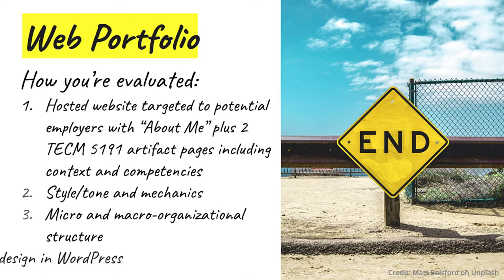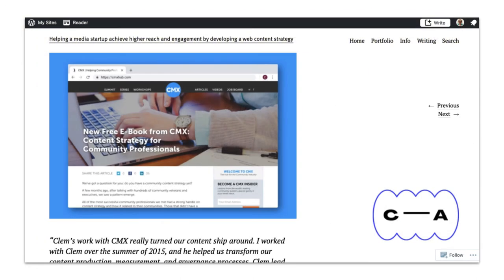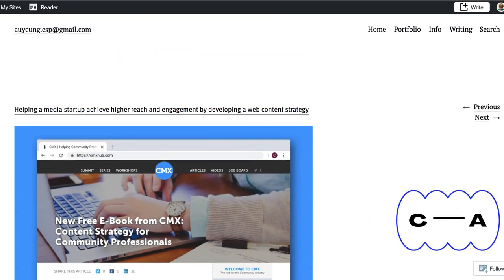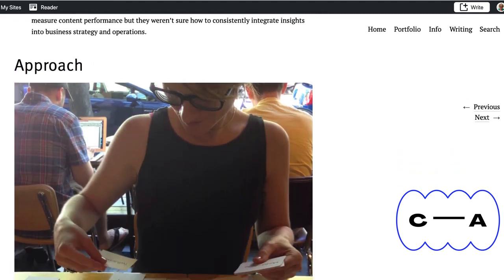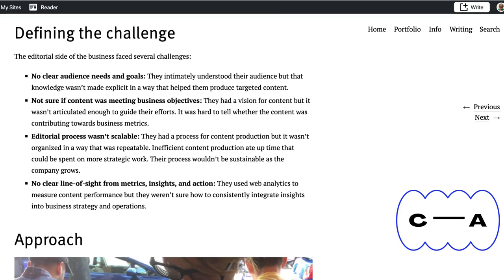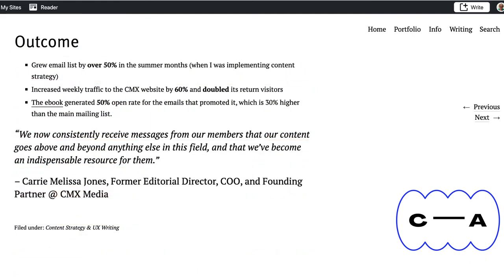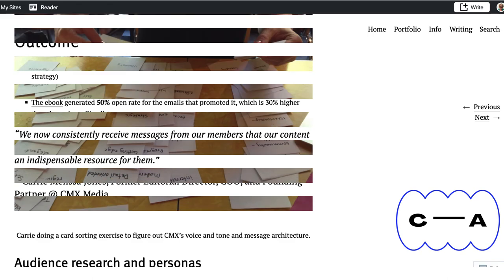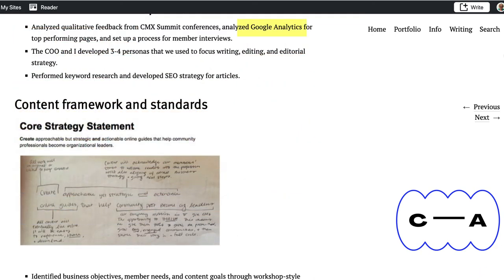Creating Your Web Portfolio (TECM 5191)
Dr. Kim guides students through the web portfolio project, involving the use of WordPress and the STAR technique. This video was created for graduate students in TECM 5191 at the Department of Technical Communication at the University of North Texas.
Chapters:
00:00 Understanding how students are evaluated
02:20 Learning about the Internet WayBack machine to capture web pages
03:03 Understanding the STAR technique for narrative descriptions
03:39 Viewing a sample web portfolio